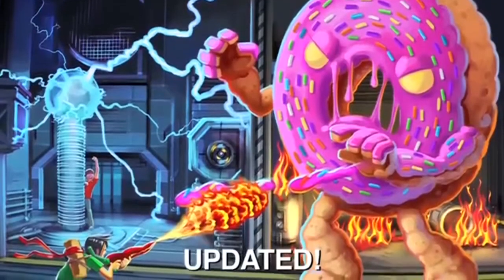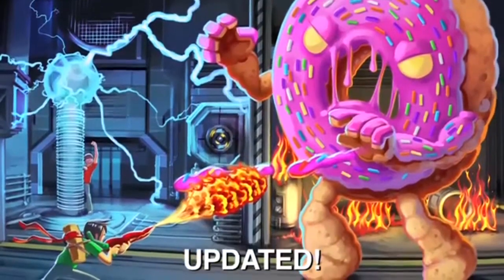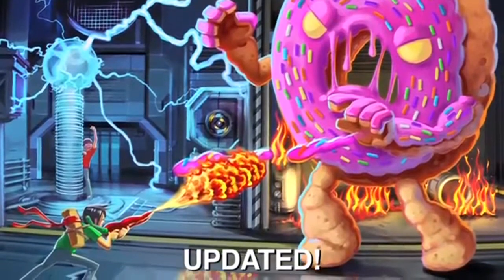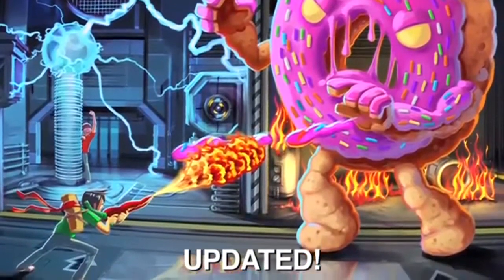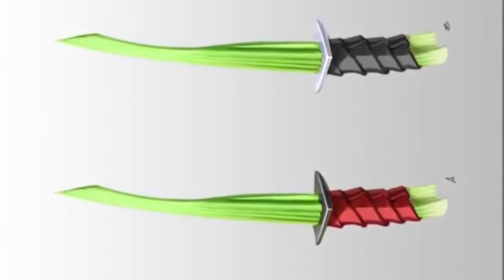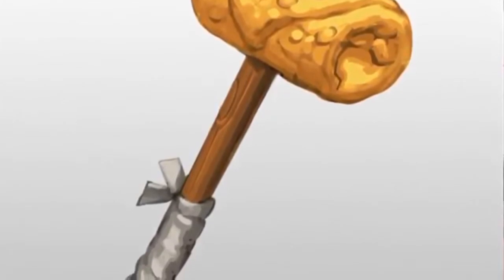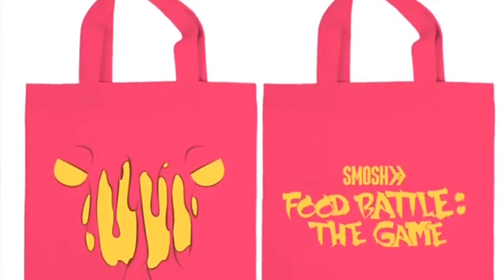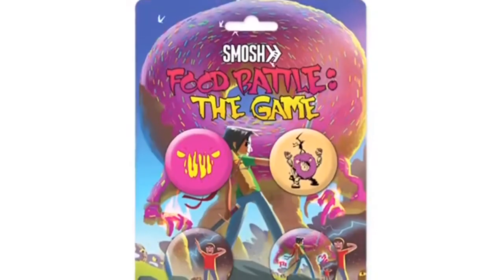Food Battle The Game Update #3